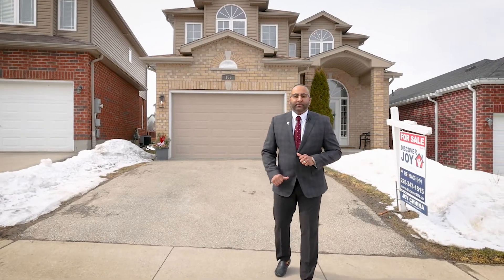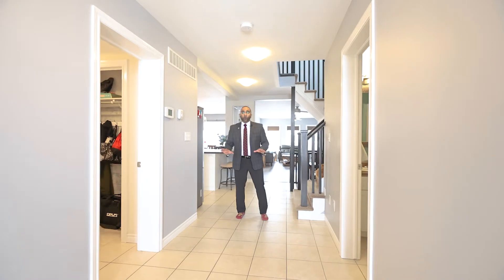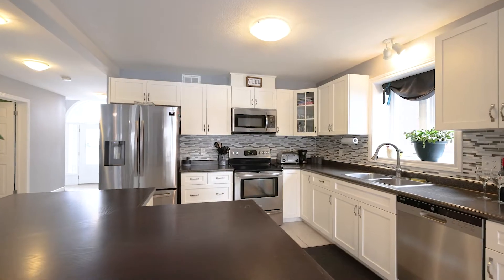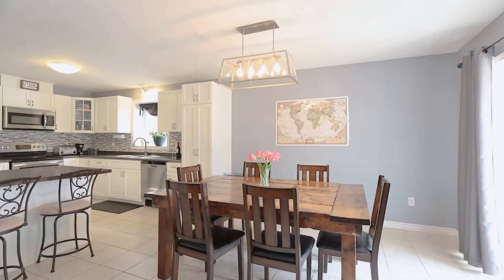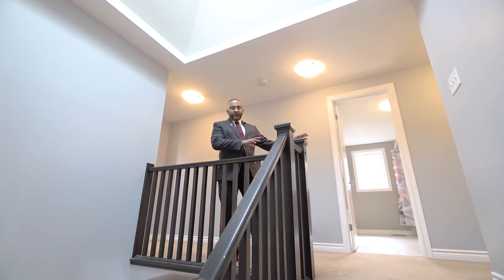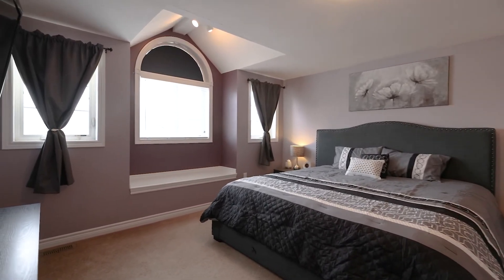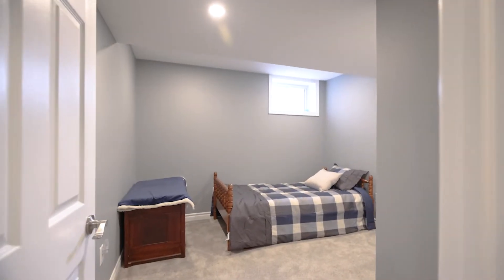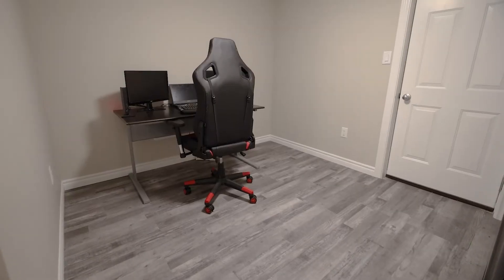166 Curzon Crescent SOLD SOLD SOLD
Stunning 5 bedroom, 2100+sqft home in Guelph's desirable West end!
$1,149,900